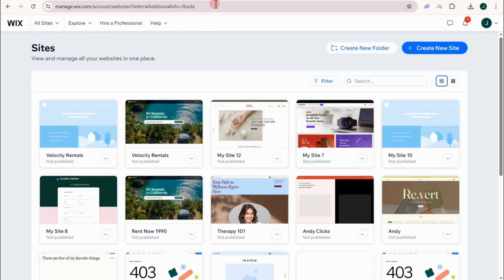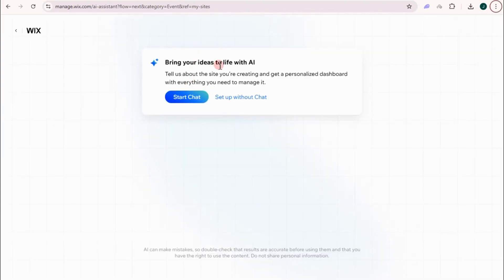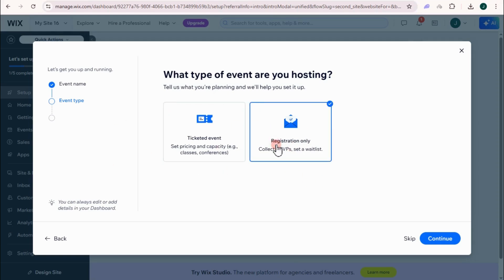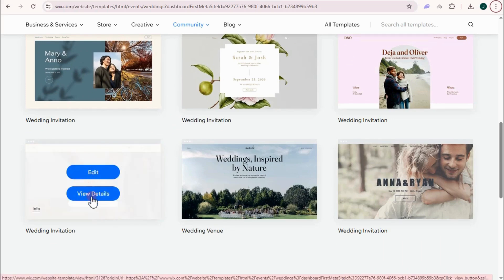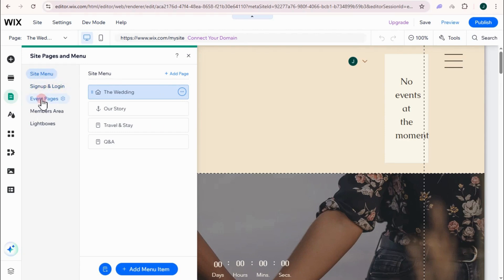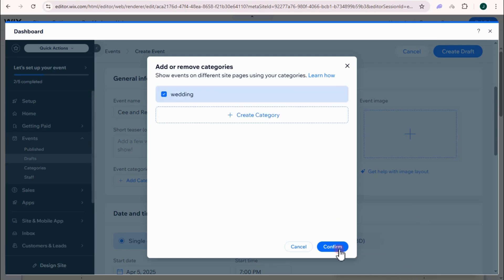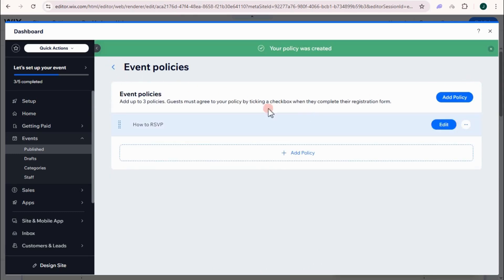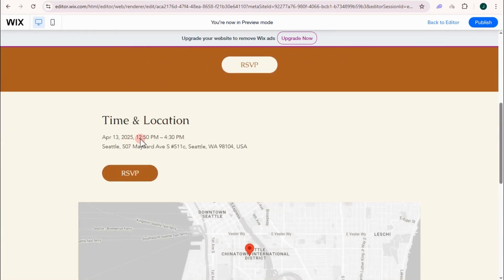How to Make a Wedding RSVP Website in Wix | Wix Tutorial (2025)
Planning your big day and need an easy way to collect guest responses? A Wedding RSVP website on Wix allows you to manage invitations, track attendance, and share important event details—all in one place. This tutorial will guide you through the process of creating a beautiful and functional RSVP website using Wix.

In this tutorial, you'll learn:
How to choose and customize a wedding website template
How to add an RSVP form for guest responses
How to include event details, maps, and schedules

Follow these steps to create a wedding RSVP website that makes guest management effortless!